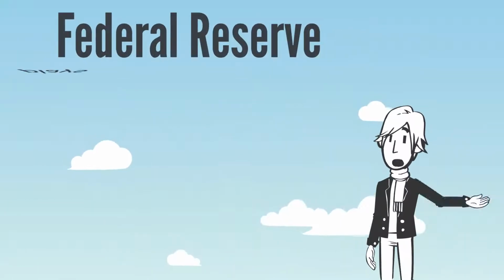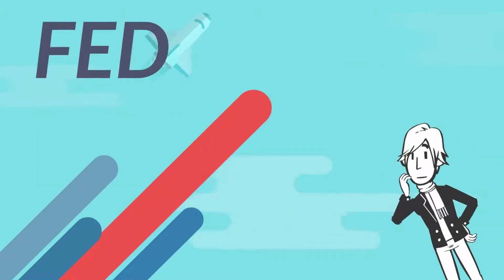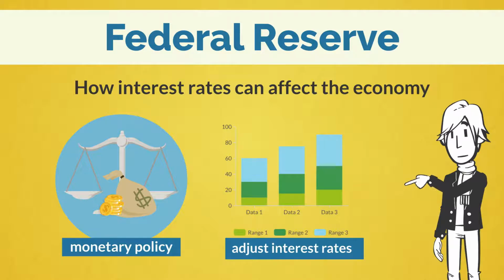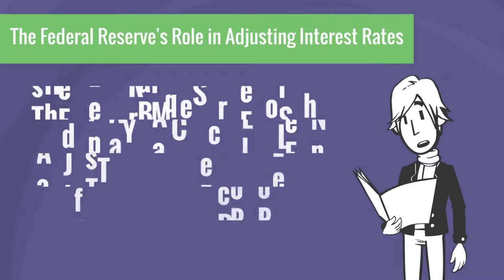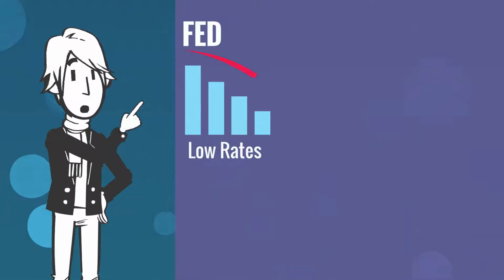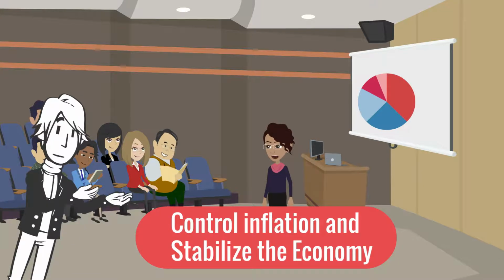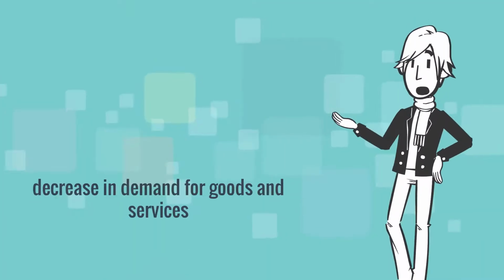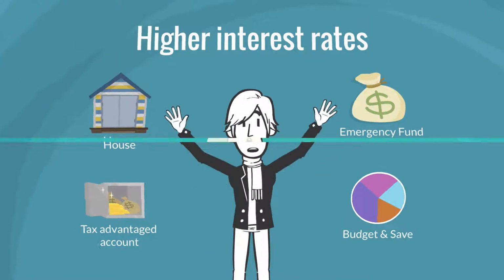Interest Rates 101: The Federal Reserve and Flow of Money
Interest Rates 101: How the Federal Reserve Controls the Flow of Money is a must-watch video for anyone looking to understand how the Federal Reserve impacts the economy. In this video, we delve into the Federal Reserve's use of monetary policy to control interest rates, borrowing, and economic growth, as well as its influence on inflation, employment, and government bonds. We'll explain the positive and negative effects of the Federal Reserve's open market operations, discount rate, and reserve requirement, and how they are used to keep inflation under control. Don't miss this informative and educational video that will leave you with a better understanding of the complex world of monetary policy and its effects on the economy.

Welcome to The Economic Compass channel! Let's travel together into the fascinating world of finance.

In a fun and entertaining way, we bring you a wealth of useful information, tips and strategies to equip you to move forward to a financially successful future.

The Economic Compass will be your map and compass to clarify and guide you in your journey to the complicated yet exciting world of economy, finance, wealth, and all the ins and outs of finance.

Please let us know what financial topics you would like to learn more about in the comments section below. Thank you for your support!